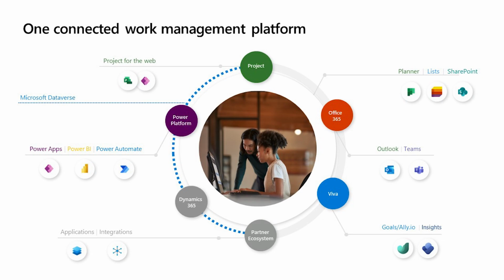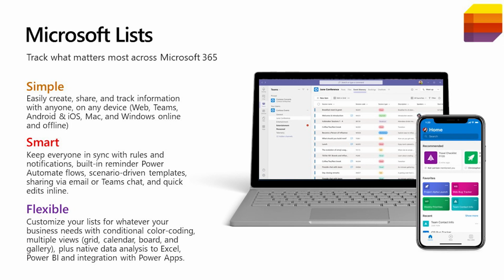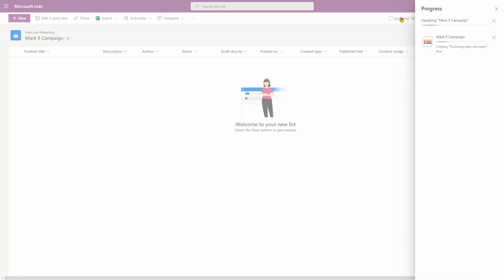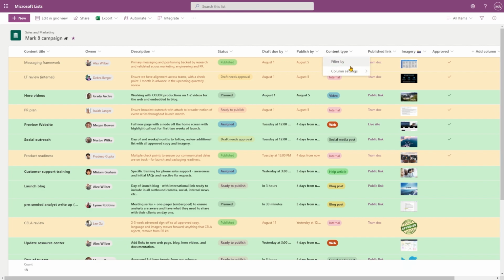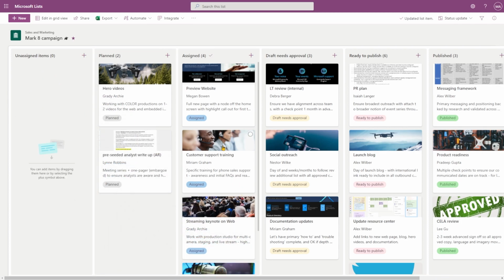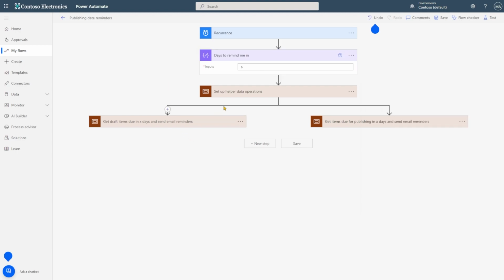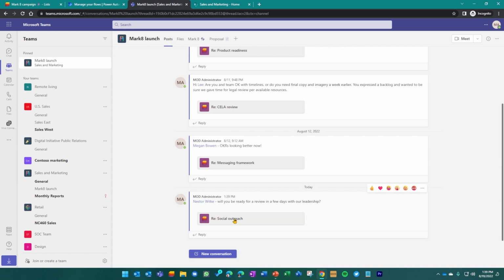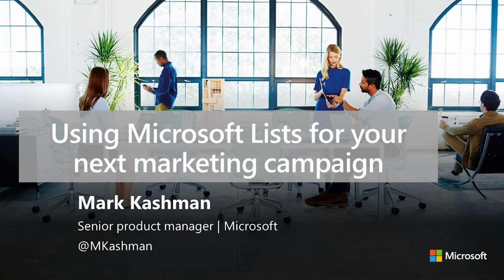Using Microsoft Lists for your next marketing campaign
Microsoft Lists is ready for your next marketing campaign right out of the gate. By using the "Content scheduler" template with its built Power Automate "reminder" flow, you can keep track of important items, ownership, and relevant dates as you ready for launch. In this video, you'll see a lot of demo of using list templates, views, flows, rules, and working with your information in Teams and SharePoint - to best represent progress and keep track of all that matters most.